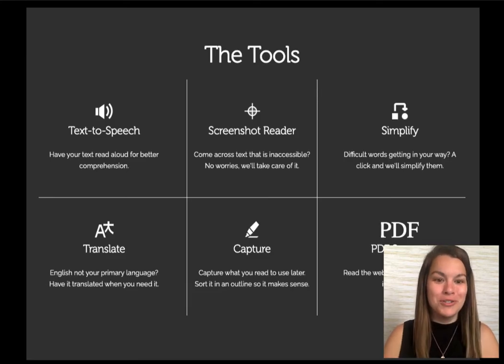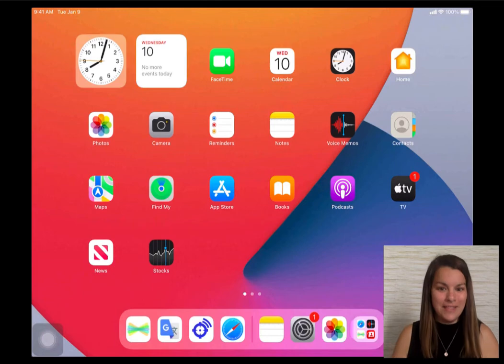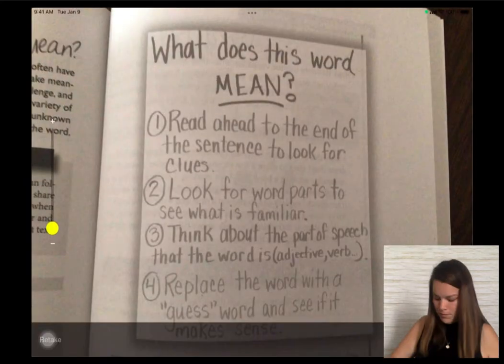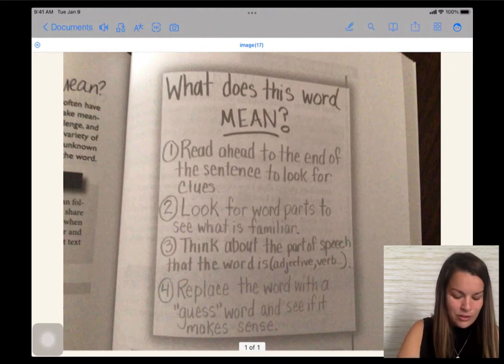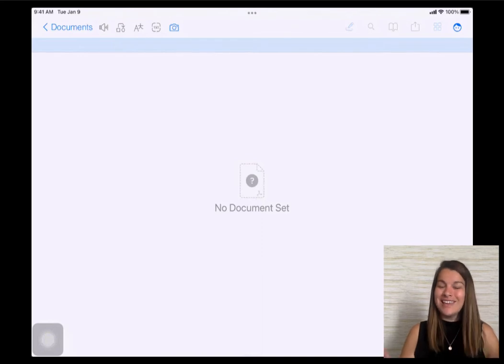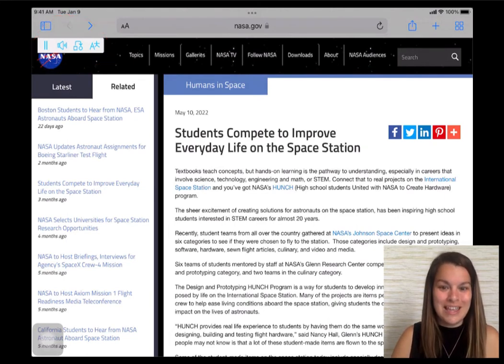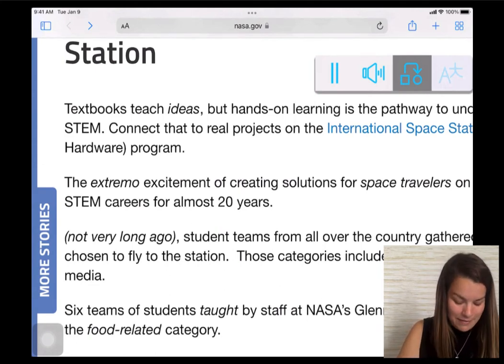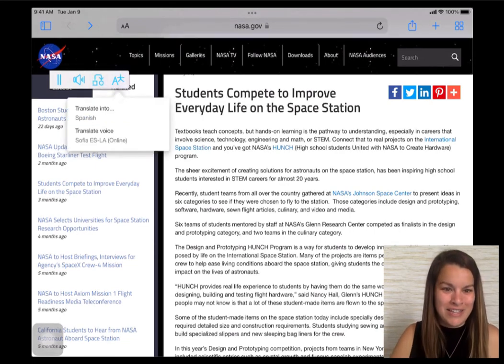Snap&Read: The tool you need to help kids read.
Snap&Read is a low barrier, high impact tools that students need to help them read, regardless of their diverse reading needs.

✨ Features:
Read Aloud - Listen to text as it’s read aloud across websites, PDFs, and Google Drive. It also reads in other languages.
Dynamic Text Leveling - Adjust the readability of text without changing the meaning.
Translation - Translate text into 100+ languages on any webpage.

0:00 Introduction
0:15 Overview of the tools available
1:05 The iOS App
3:42 Safari